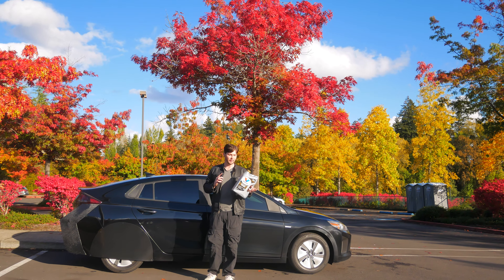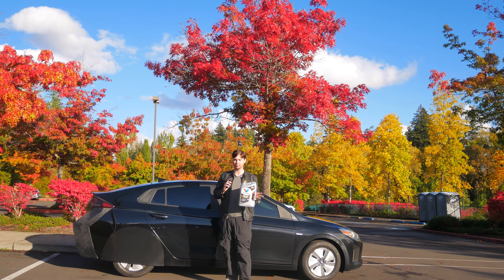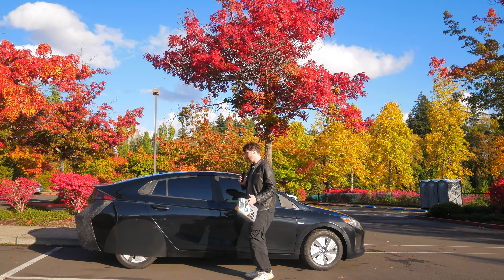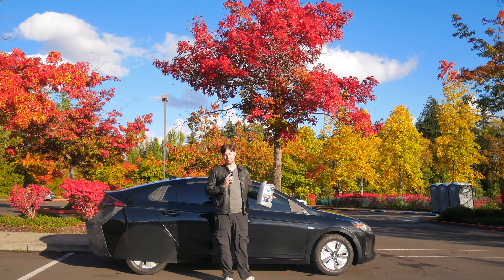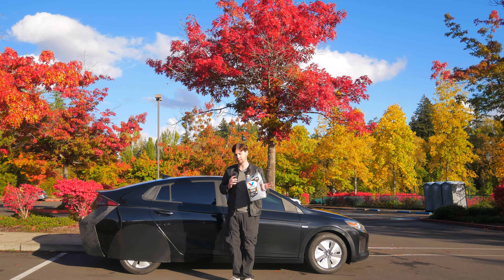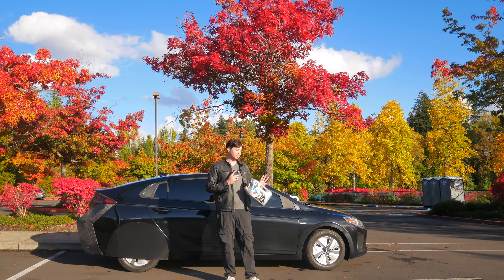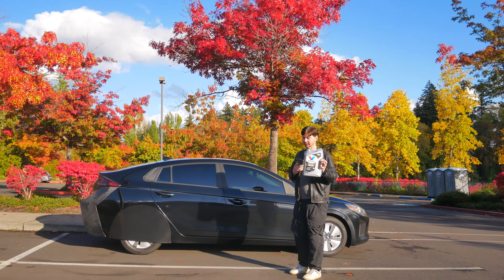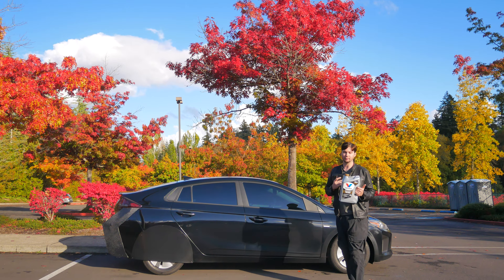Valvoline RESTORE & PROTECT! Hype or Gimmick?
I got valvolines new restore and protect engine oil and ran it thru 4 oil change cycles, unlike most people on youtube! here is the honest truth on if it works or not and you can decide if it's worth trying for yourself.